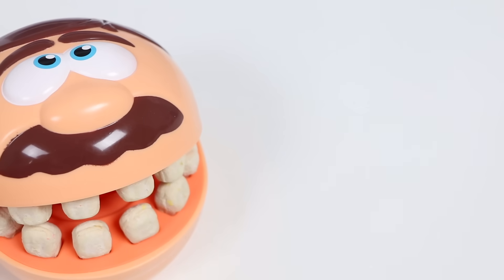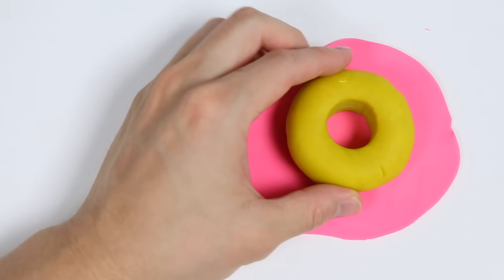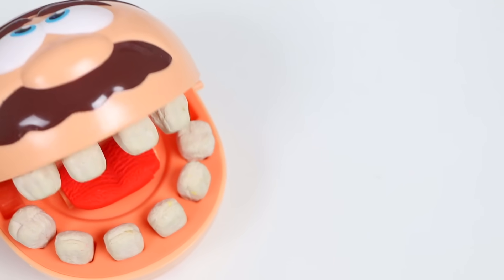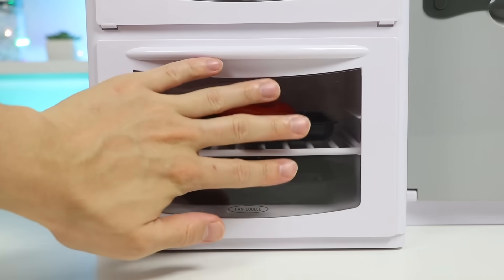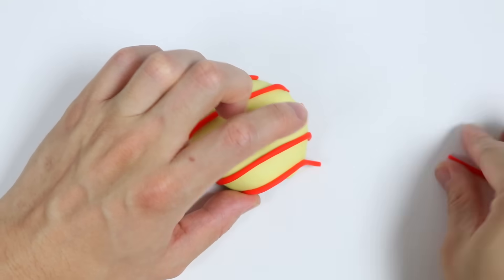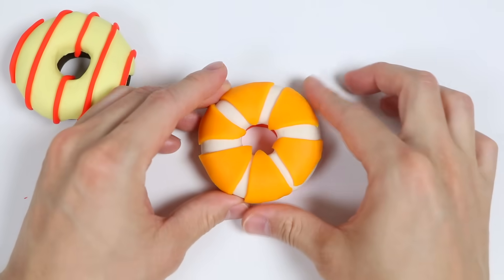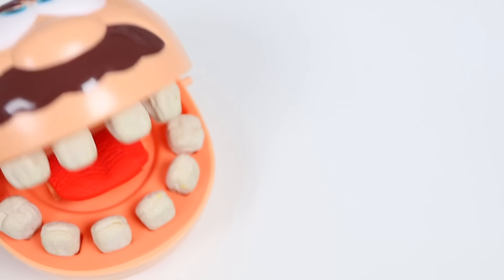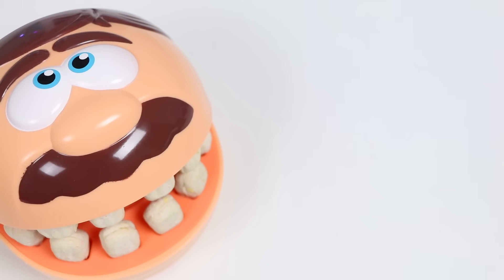Baking Mr. Play Doh Head Pretend Play Doh Desserts!